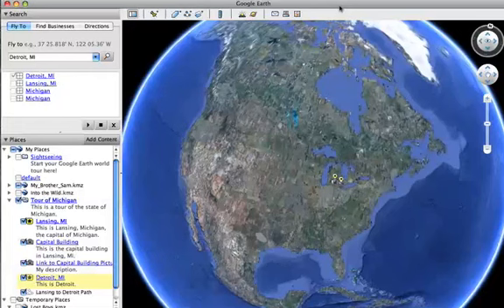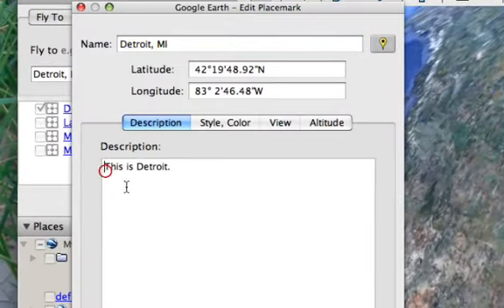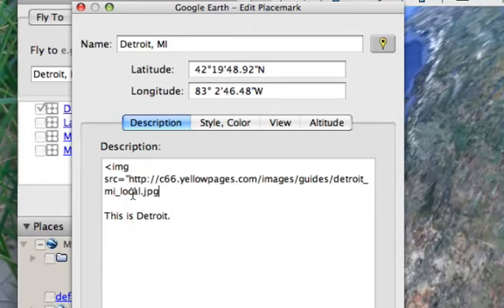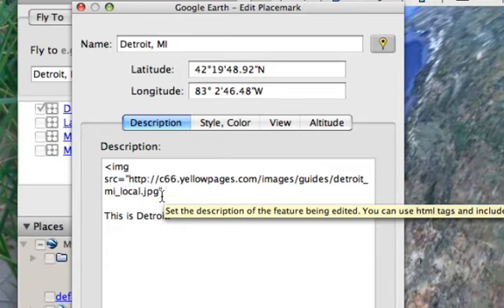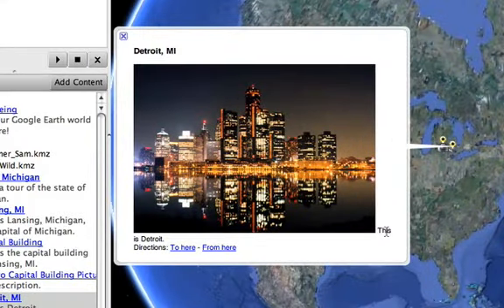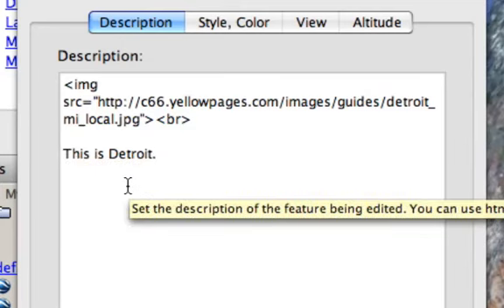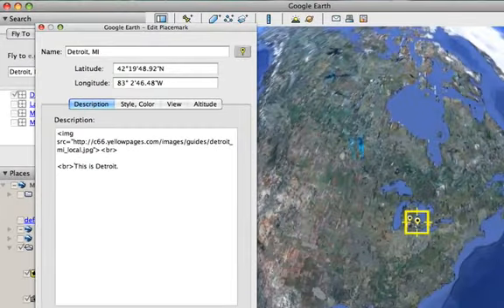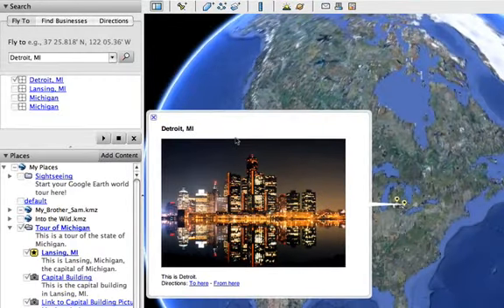Adding Images in Google Earth YouTube